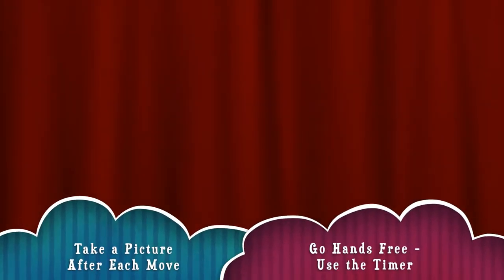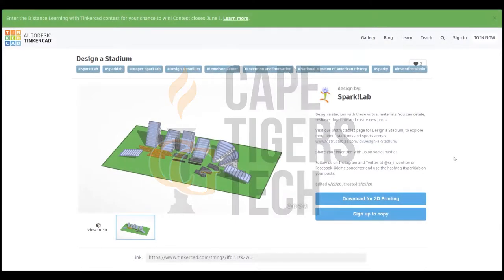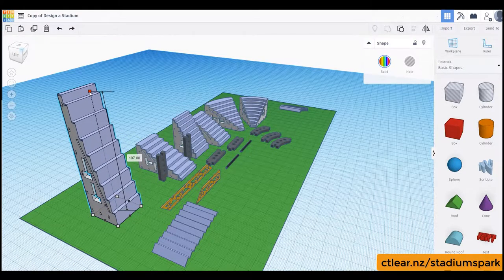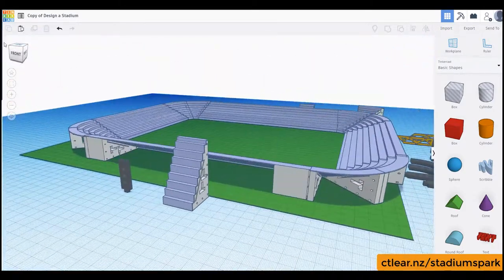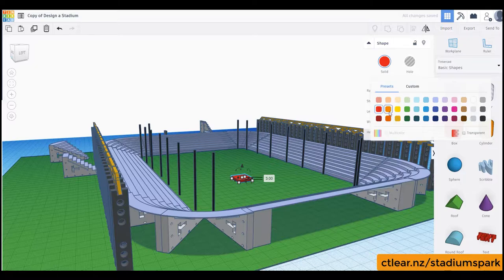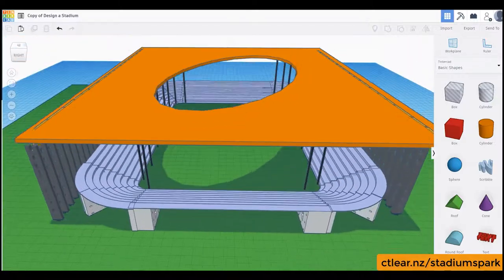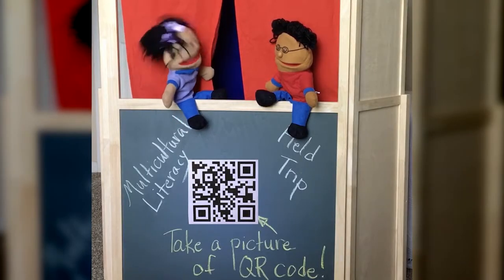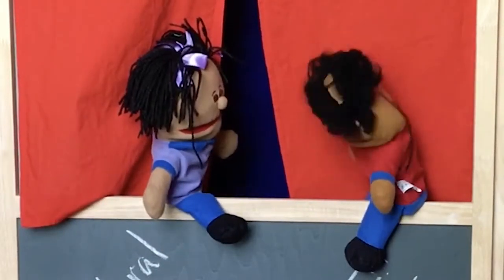Won't You Be My Tiger - Episode 5